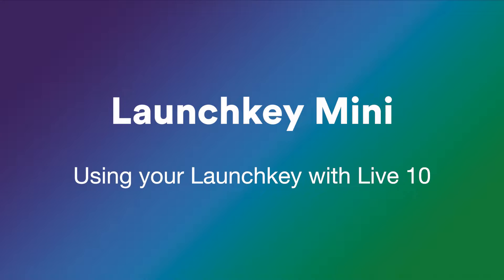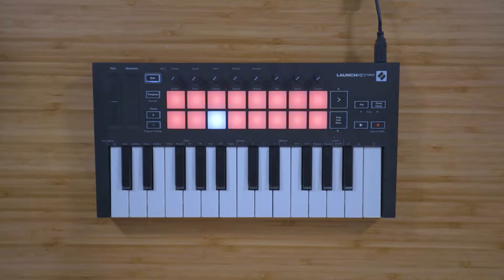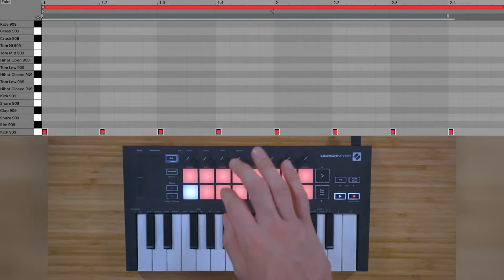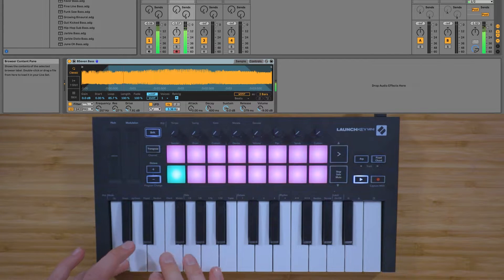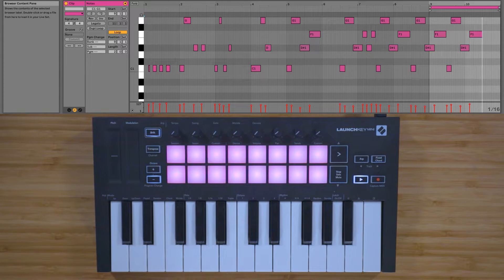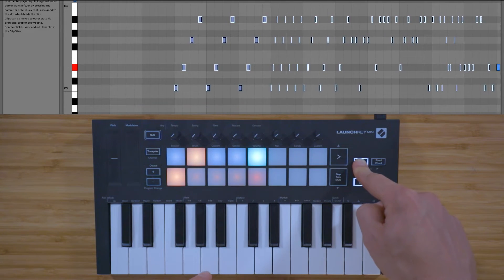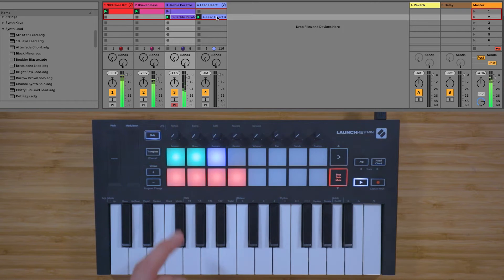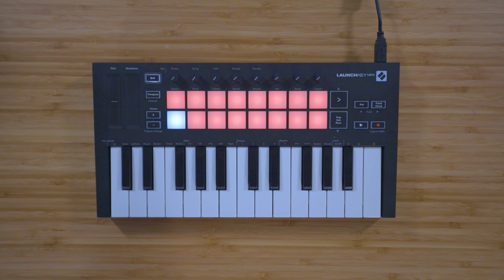Using your Launchkey with Live 10 // Launchkey Mini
Chapters:

00:00 - Introduction
00:30 - Record Drums
02:45 - Record Instruments
03:45 - Fixed Chord Mode
04:20 - Arpeggiator
06:45 - Session Mode